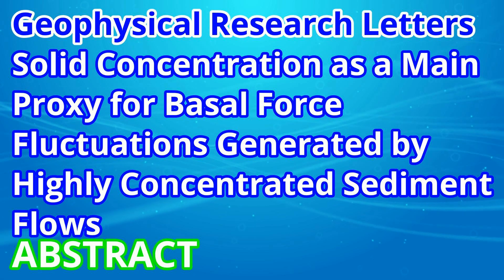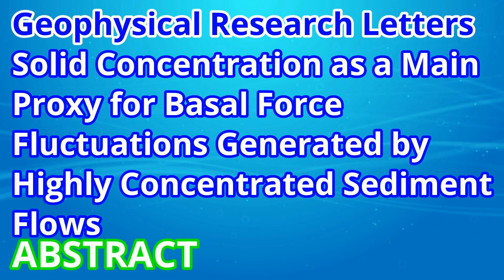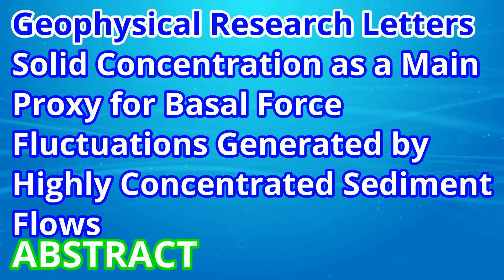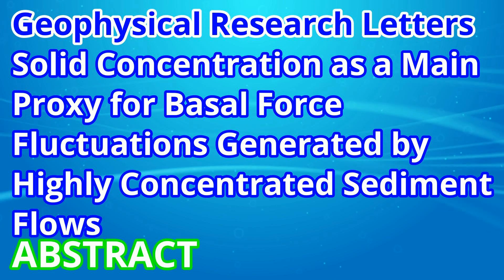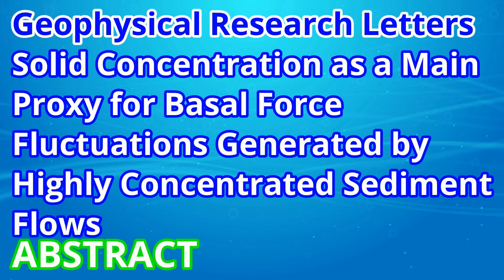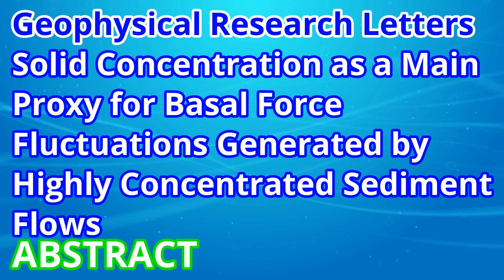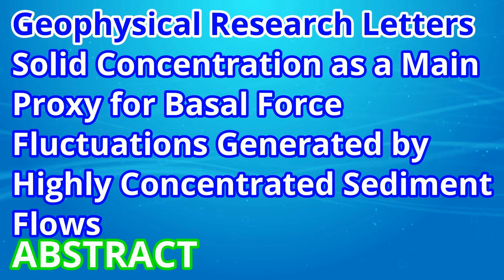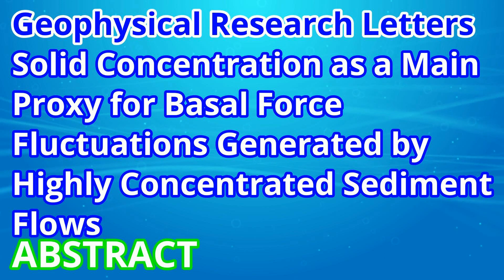Solid Concentration as a Main Proxy for Basal Force Fluctuations Generated by Highly Concentrated Se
May this channel help you catch up on cutting-edge science!

Piantini, M., Gimbert, F., Korkolis, E., Rousseau, R., Bellot, H., & Recking, A. (2023). Solid concentration as a main proxy for basal force fluctuations generated by highly concentrated sediment flows. Geophysical Research Letters, 50, e2022GL100345.

Text:
Sediment flows generate ground vibrations by exerting force fluctuations on the riverbed. Linking force fluctuations to properties of highly concentrated sediment flows, however, remains particularly challenging due to complexities arising from grain-to-grain interactions. Here, we conduct downscaled flume experiments in which we specifically measure force fluctuations and local seismic vibrations together with flow properties of highly concentrated sediment flows at high spatial and temporal resolution. We observe hysteresis behaviors between force fluctuations amplitude and flow surface elevation and mass that occur during complex changes in internal flow dynamics. By contrast, force fluctuations amplitude exhibits a unique negative relationship with solid concentration. We suggest this is due to the rheology of dense granular flows, where solid concentration is a proxy for particle agitation. We therefore advance that solid concentration should be incorporated in seismic models of such sediment flows as a key parameter describing inter-particle collisions and impacts to the bed.